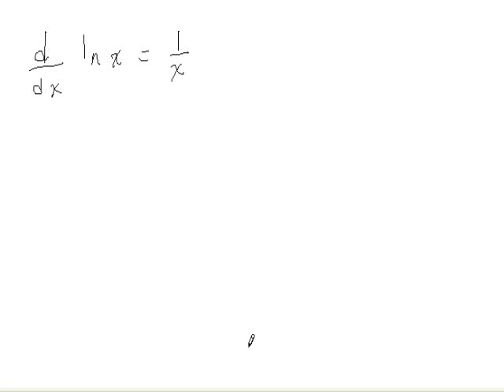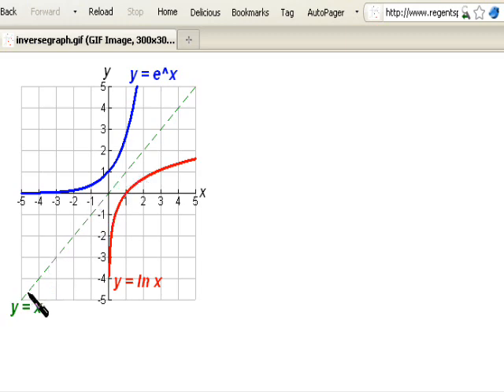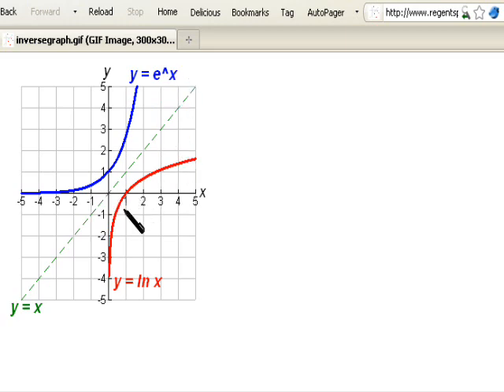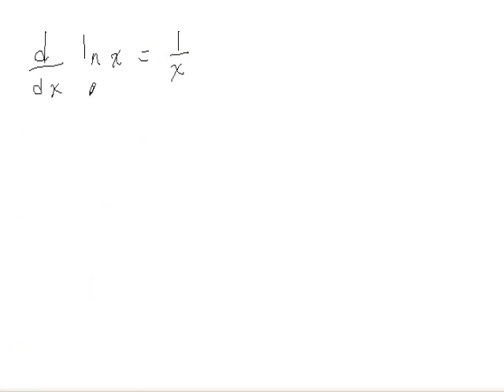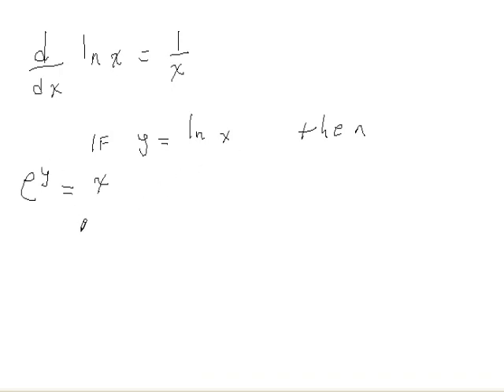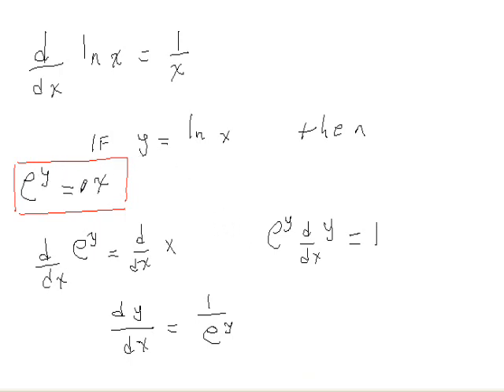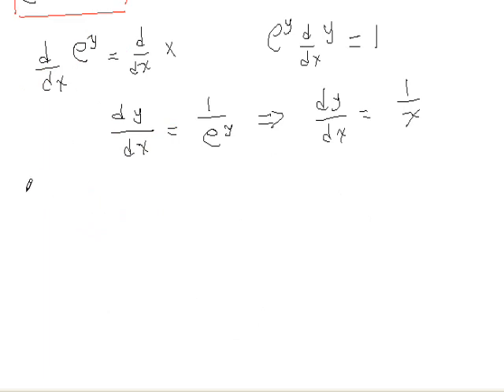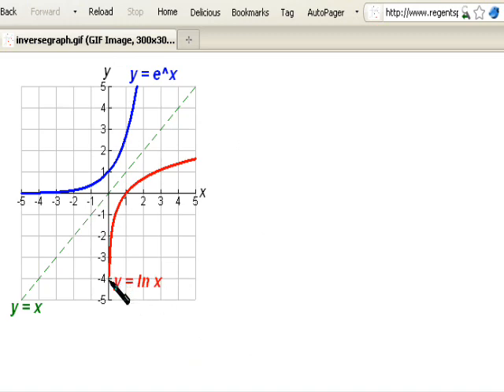The derivative of y=ln x and the indefinite integral of 1over x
In this video we prove that the derivative of y=ln x is  1/x we also discuss the indefinite integral of  1/x.